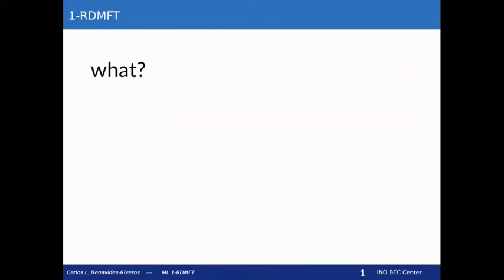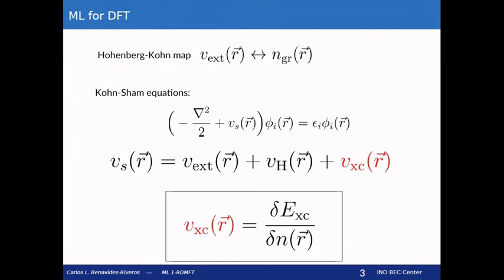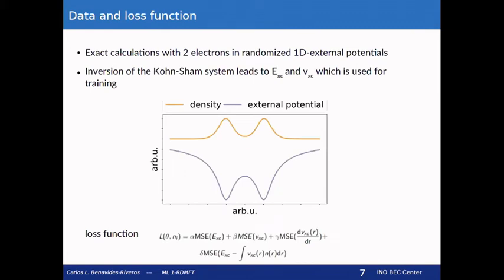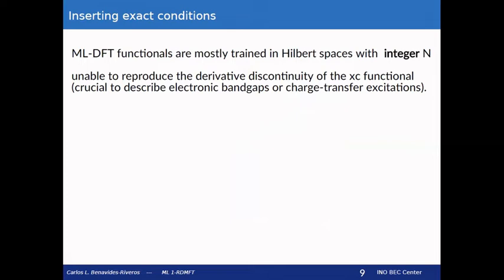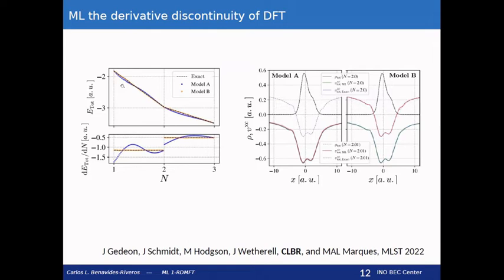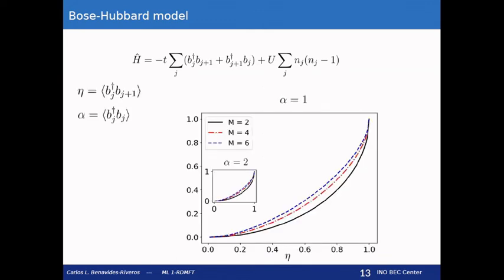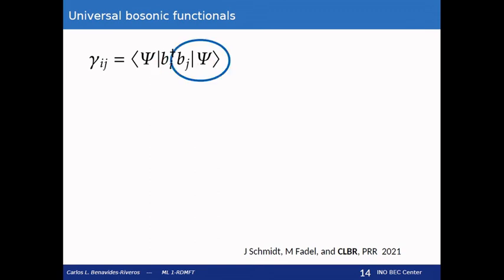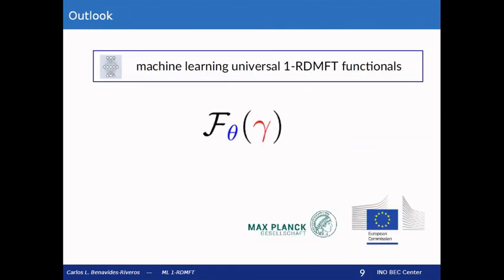Carlos Benavides | Machine learning for reduced density matrix functional theory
Talk during the ECT* workshop Reduced Density-Matrix Functional Theory: Improving its foundation and extending its scope